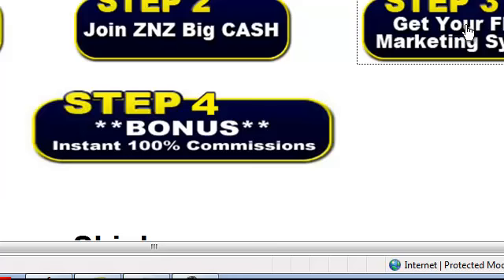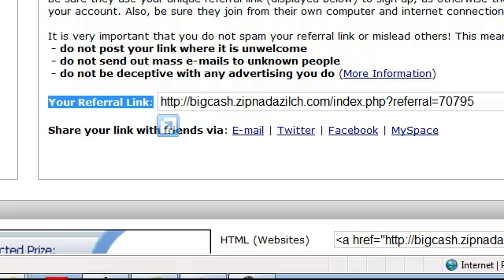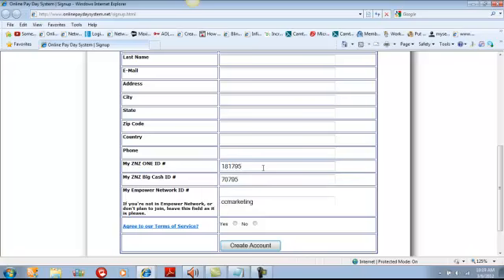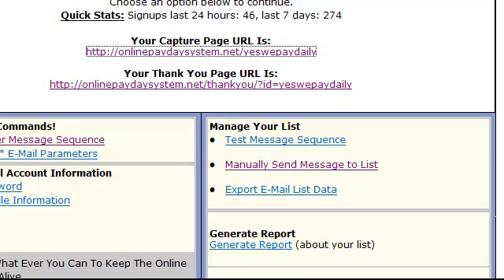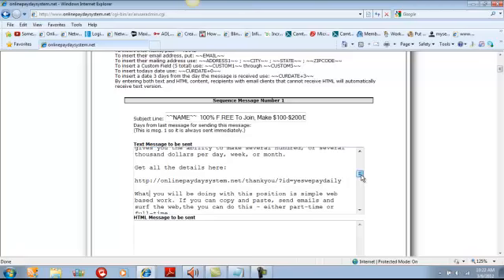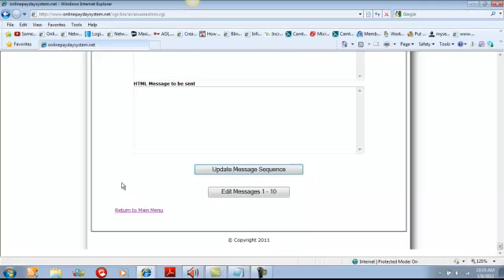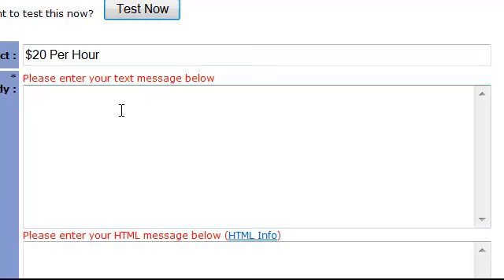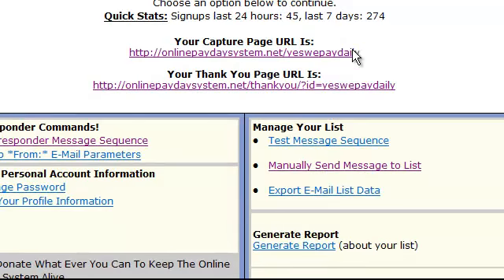New ZNZ OPD System Set Up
How to set up the OPD system for ZNZ